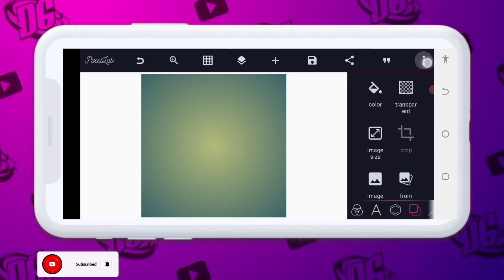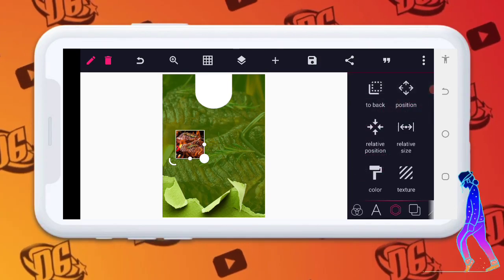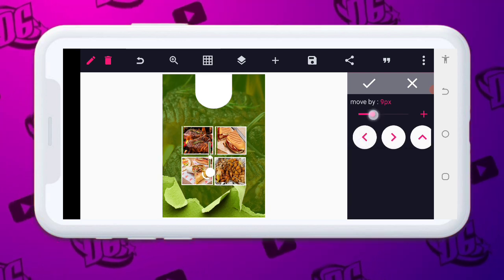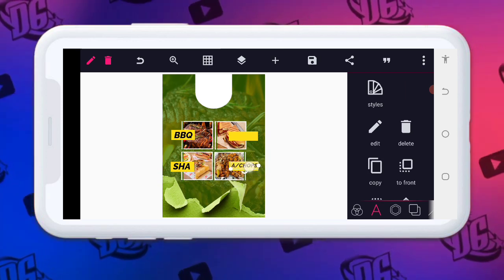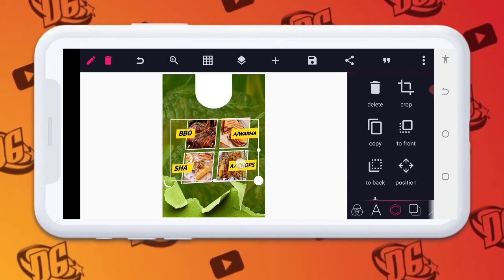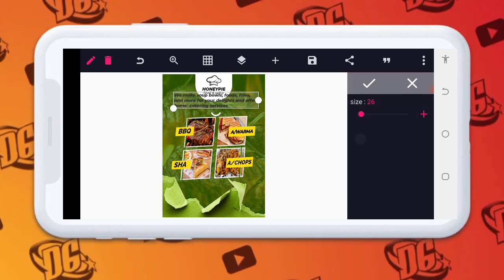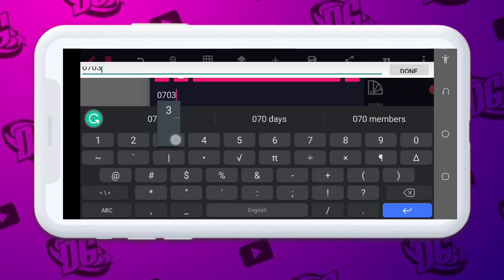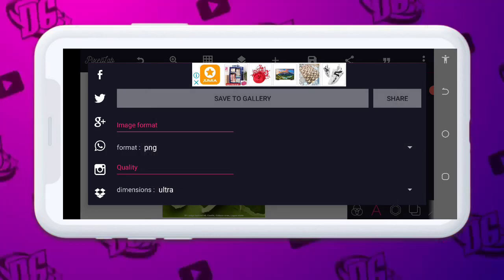how to create food flyer design | pixellab tutorial | diko graphics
Hey Creators,

In This Video Tutorial, Am going to show you how to Create food flyer on Smartphone Using Pixellab | Easy way to Create professional flyer with picture in Pixellab | Smartphone graphics design | Pixellab tutorial | Church Flyer Design.

3. Logo Design in Pixellab;

➤ DOWNLOAD LINKS

. LET CONNECT.

.KEY WORDS.